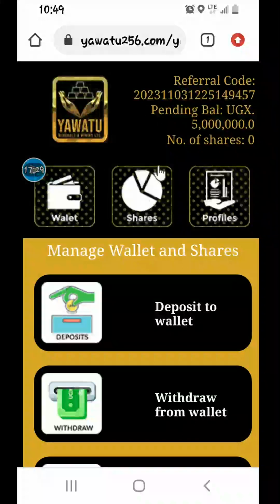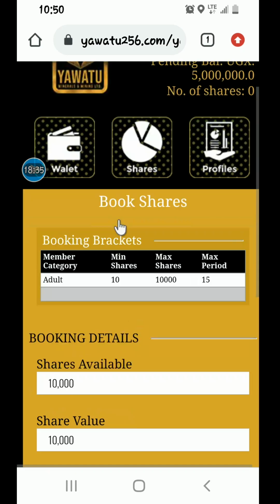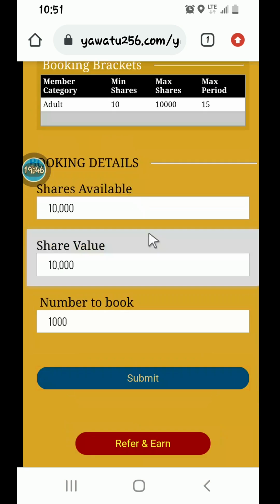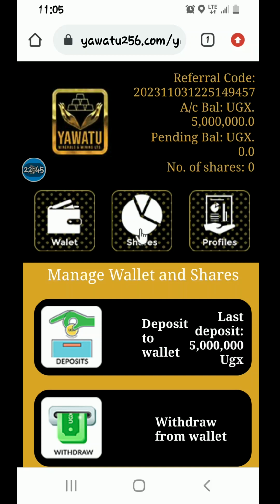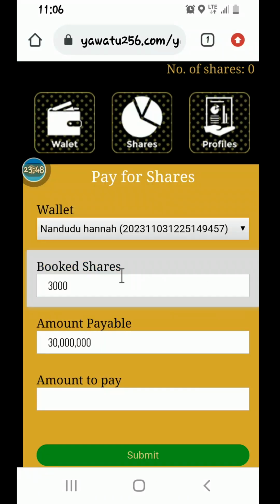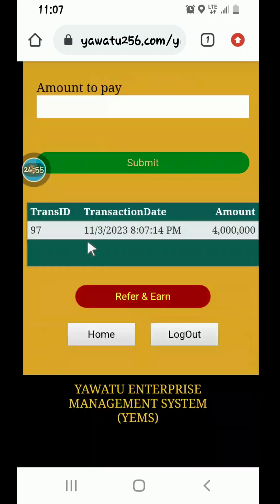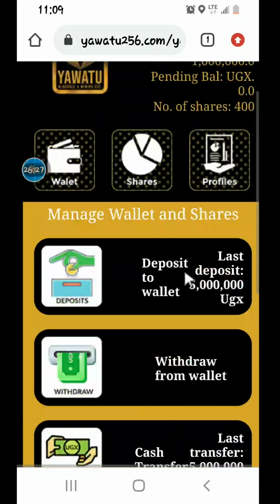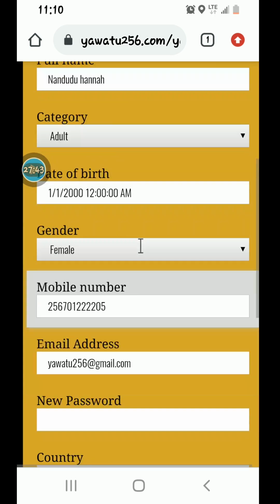YAWATU APP VIDEO 004. (HOW TO BOOK AND PAY FOR SHARES ON THE APP)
This guides you through the share booking process and paying for the shares. follow it step by step to have your account update to completed transaction.